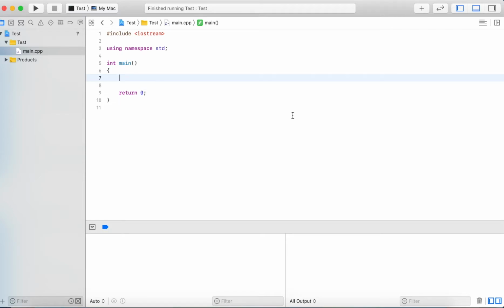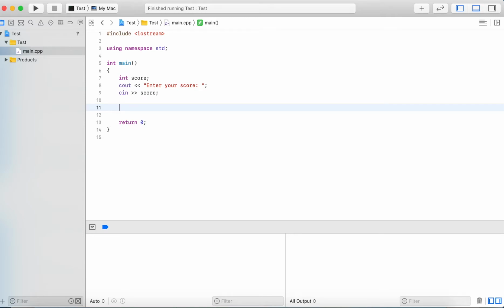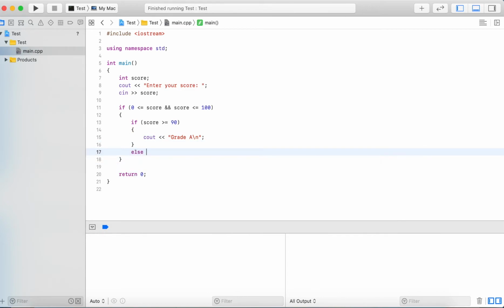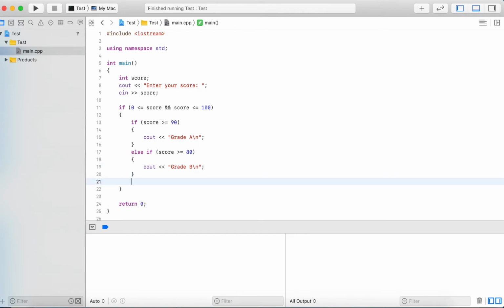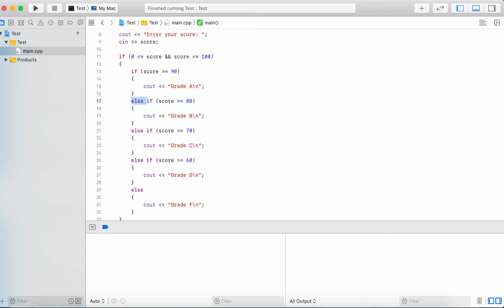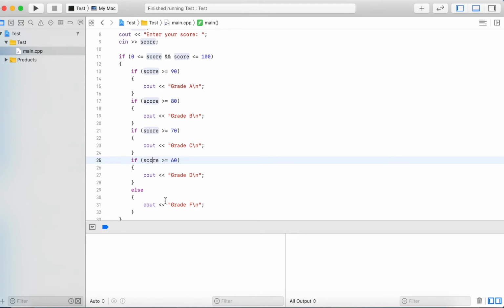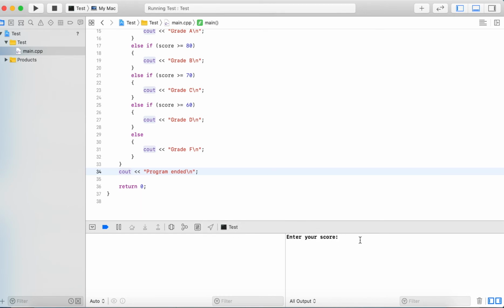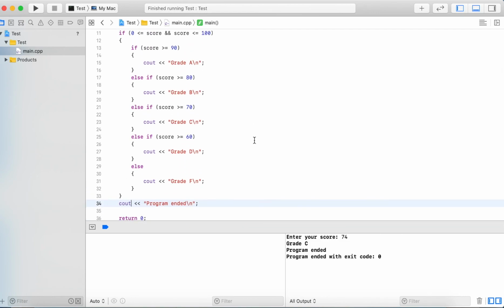C++ Tutorial: If-else-if statement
This video is a tutorial on using an if statement with an else-if statement in C++